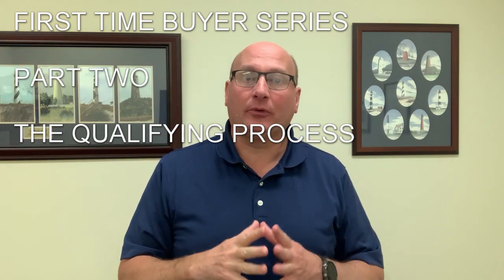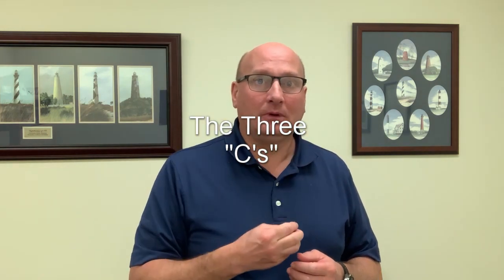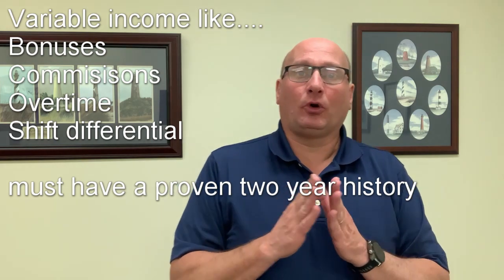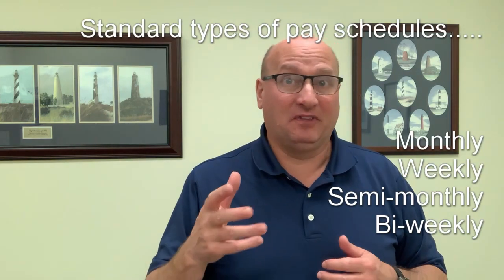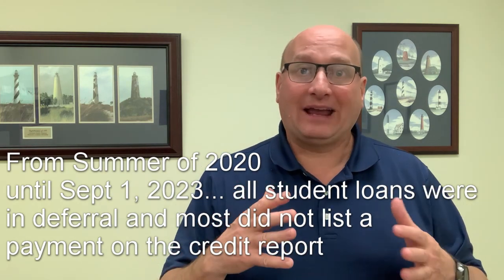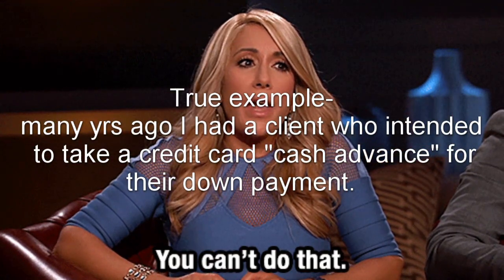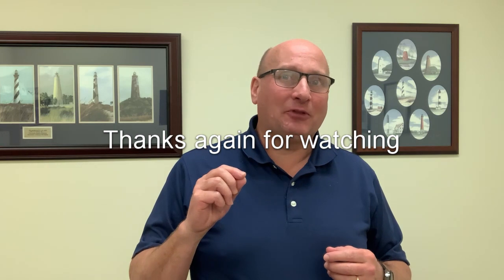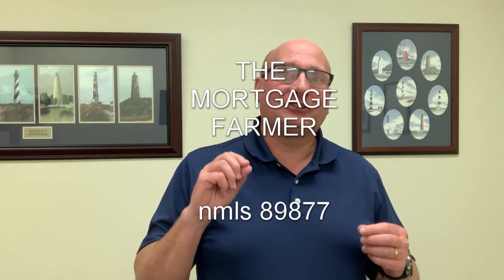First time Buyer PART 2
This is the third video but PART TWO in the series for First time home buyers and what you should know to put your best foot forward in the homebuying process.

Here are the First TWO videos...